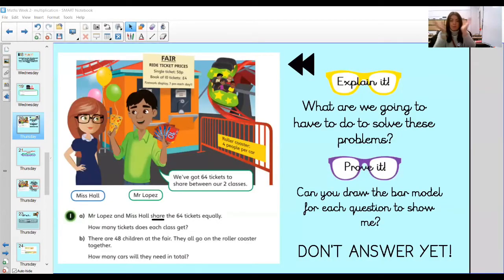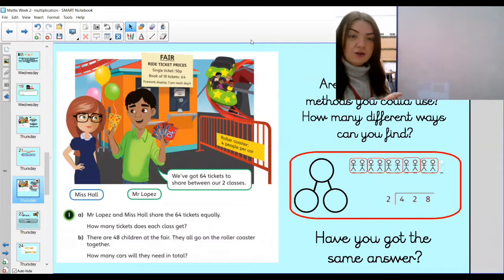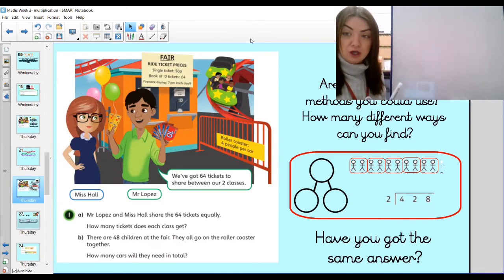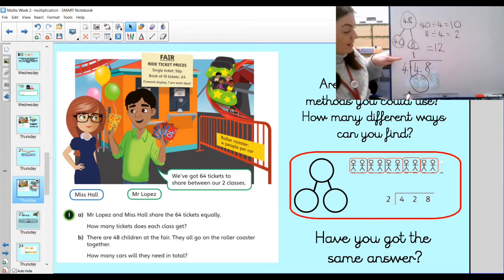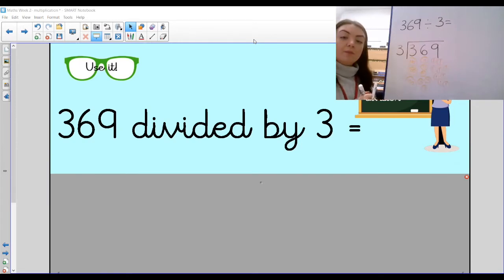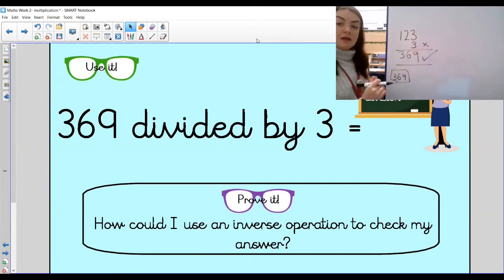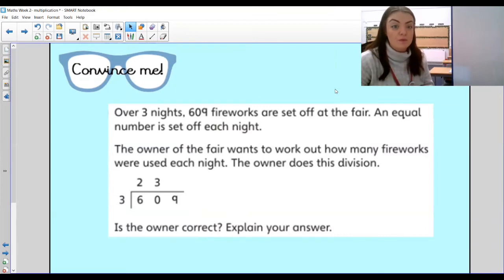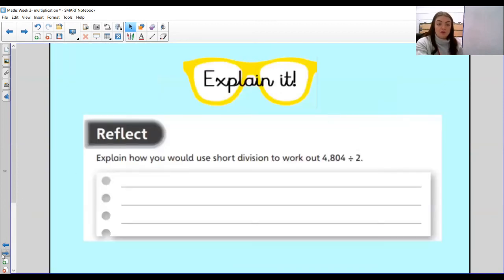Thursday 21st January Maths